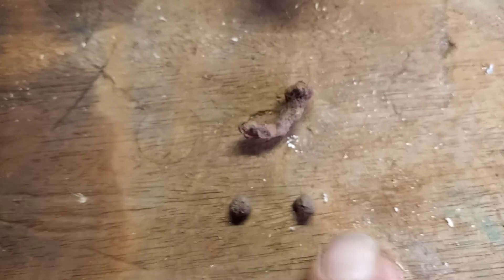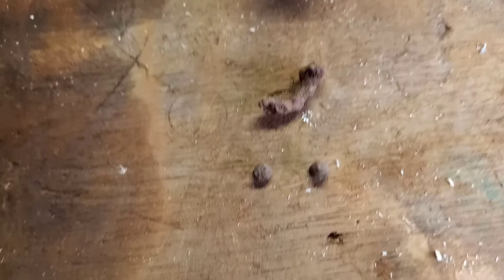go ahead laugh it up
At pro